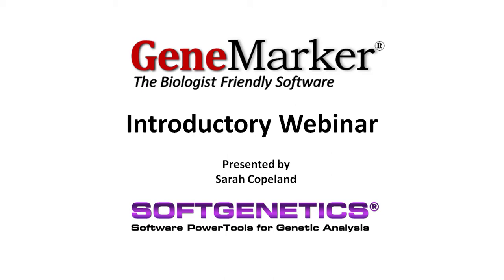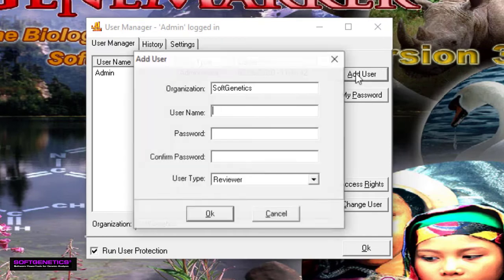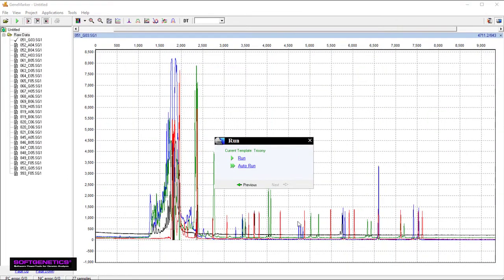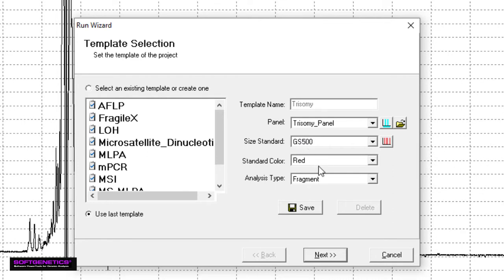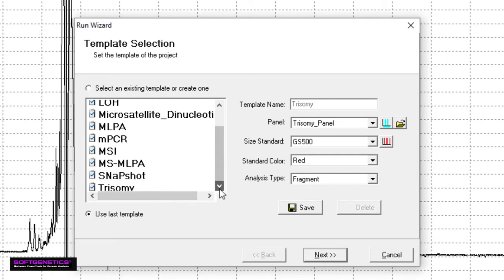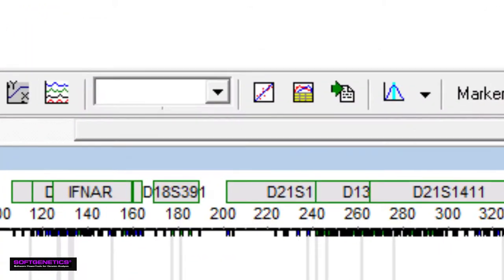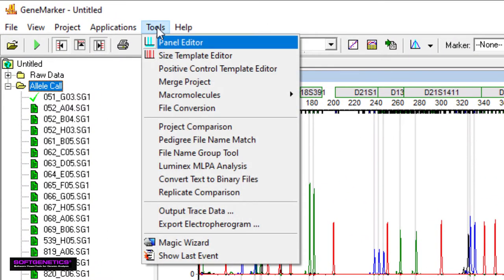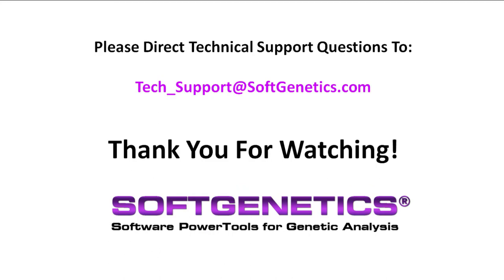GeneMarker Basics for Biologists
GeneMarker, by Softgenetics, is software designed for DNA fragment analysis. This video introduces the basics of GeneMarker to beginners and covers user management, loading and processing data, reviewing data, and the panel editor.